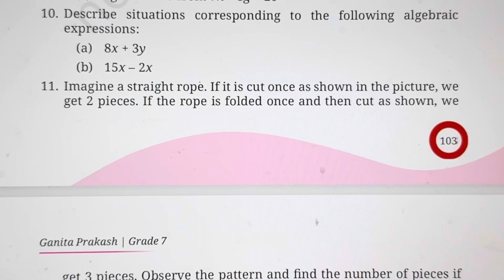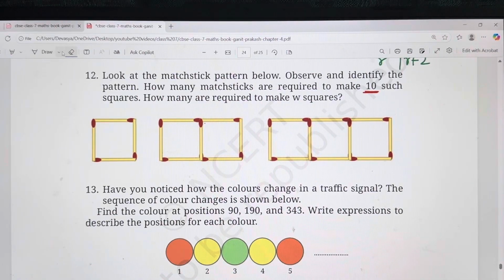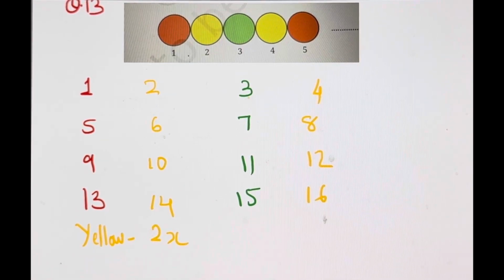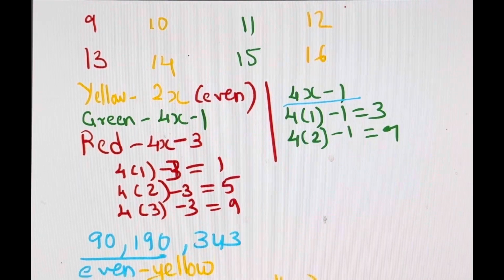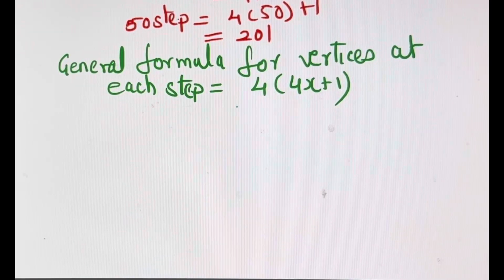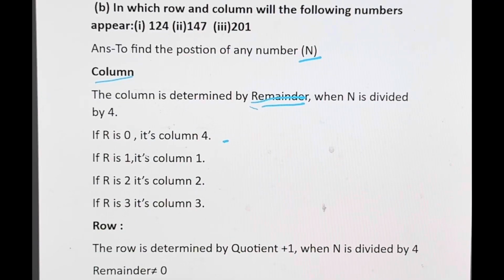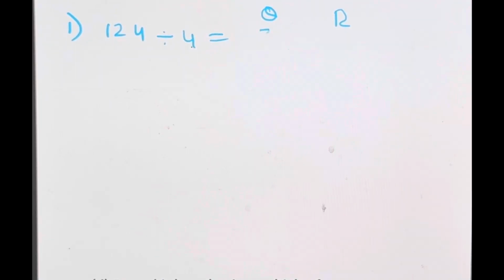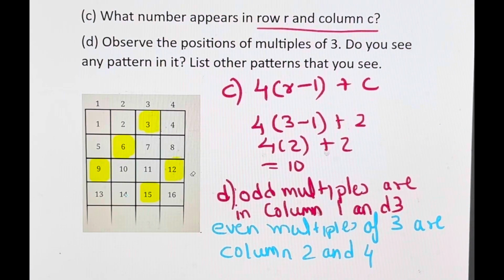Class 7- Mathematical-Chapter 4- Expressions using Letter Numbers-Ganitha Prakash-New NCERT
Chapter 4- Expressions using Letter Numbers-figure it out-page no 103 to 105-Q10 to Q15